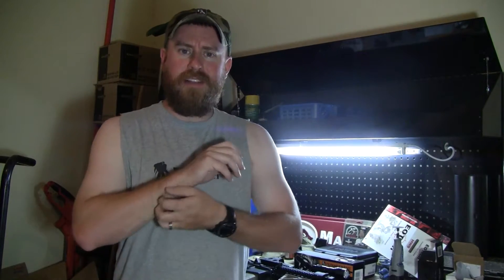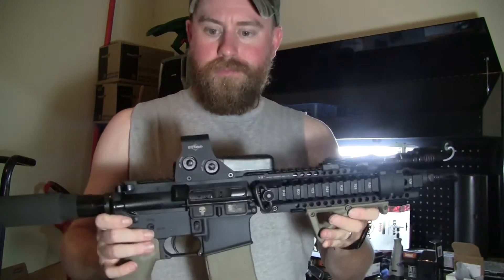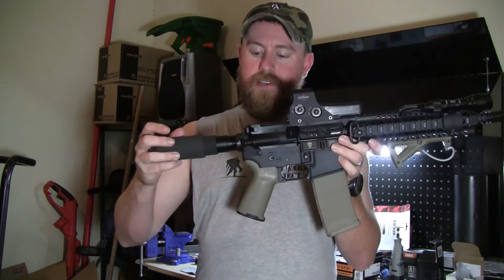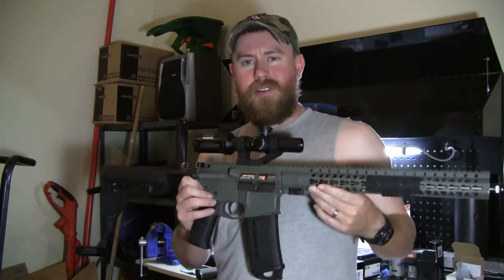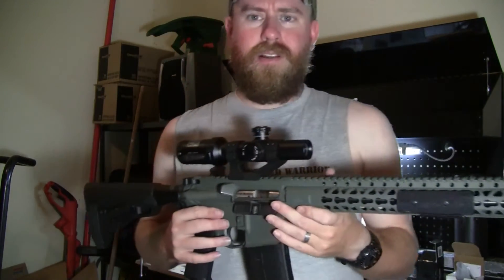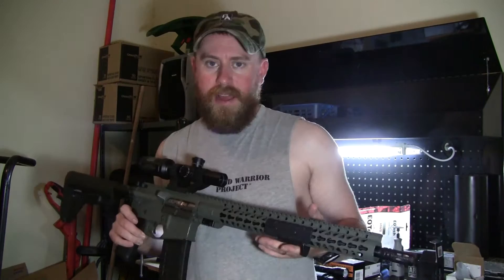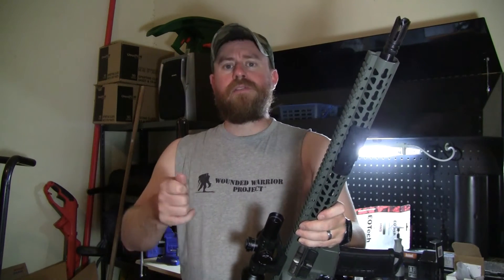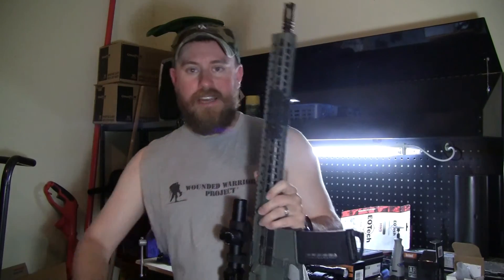Garage Talk - EOTechs and Bushnell Optics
Checking in with some new items, customer service issues and more.

Check out Paddle Arkansas for some of Central Arkansas' Great rivers.  Click the link below an let him know Shepherd Defense sent you! Thanks Guys!!!